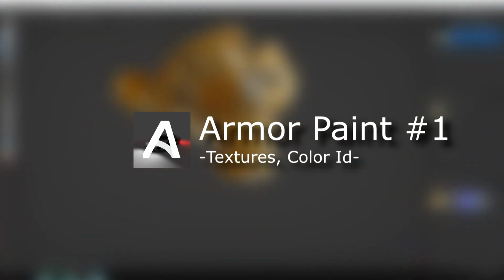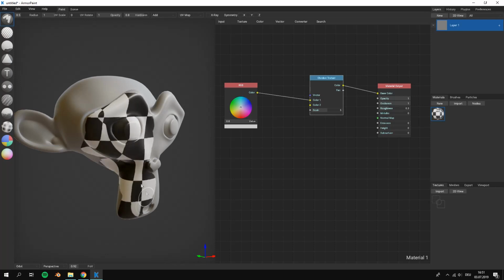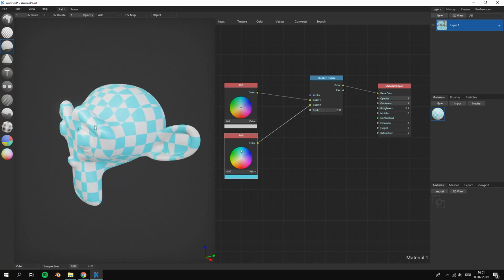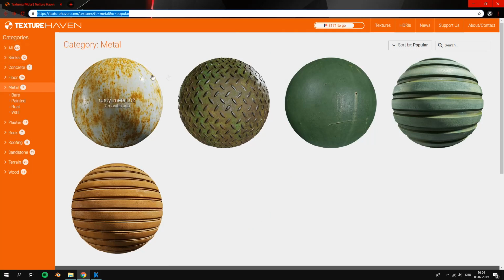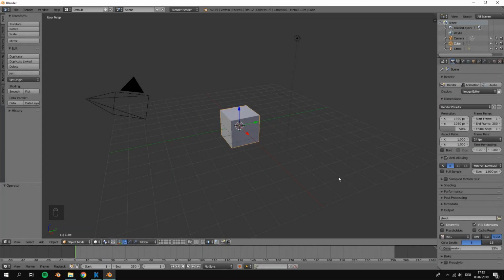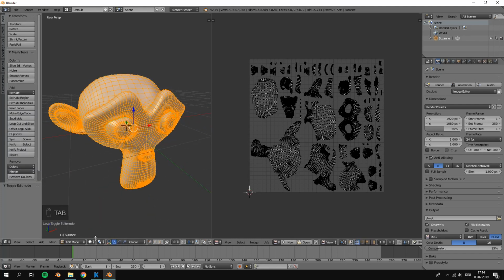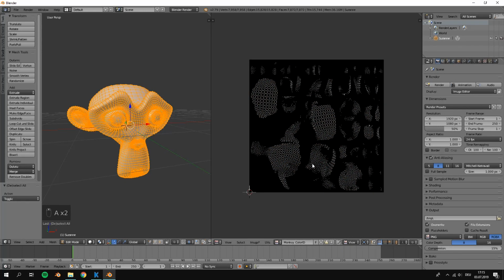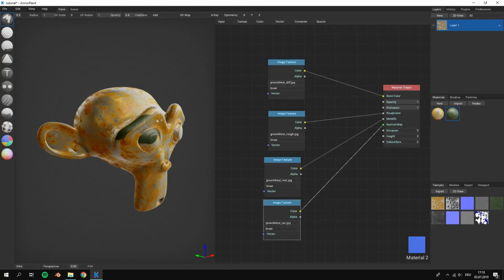Armorpaint - Textures, Color Id | Beginner #1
Armor Paint - Textures, Color Id #1

We will learn in this video how to paint our textures on our object in armor paint. Additionaly we learn how to use the usefull color Id tool.